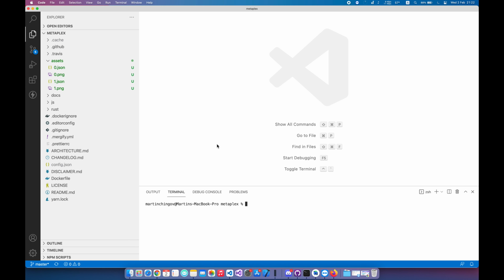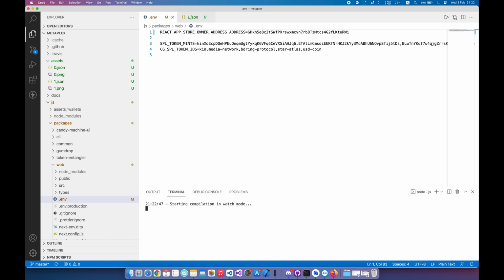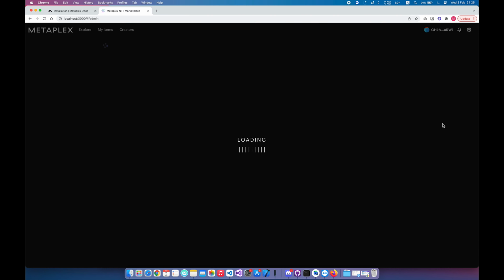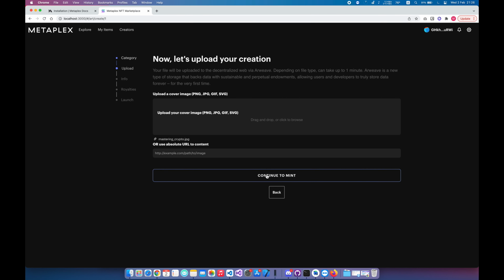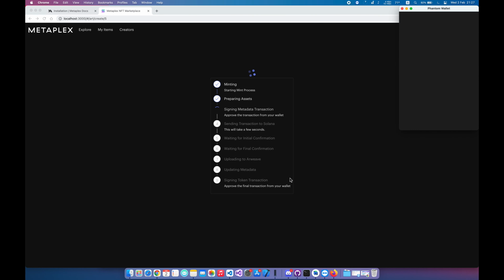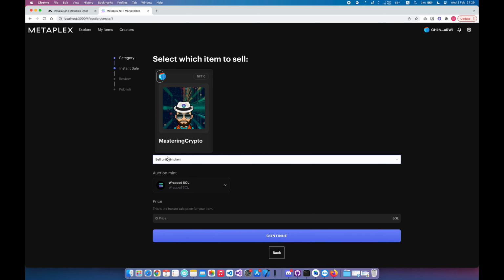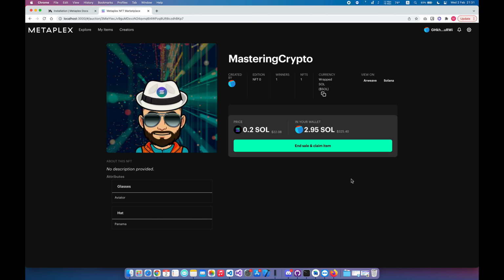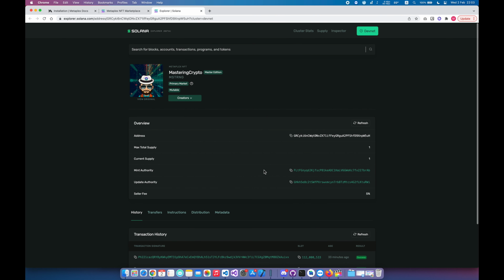Creating Solana NFT Marketplace (trading platform) in 6 minutes! (no coding)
0:00 Introduction
0:41 Initializing Marketplace
01:58 Starting Marketplace
02:54 Create NFT
04:17 Sell NFT
05:12 Buy NFT
06:00 NFT Transaction Details

This video is a tutorial on how to create a SOLANA NFT marketplace (trading platform) from scratch with no coding needed!
It will target the SOLANA network, which is much cheaper in terms of gas price compared to ETHEREUM.
We will be using the METAPLEX project as a start, where the NFT minting fees are paid by the customers instead of you - the creator.

P.S.  Part 3 about publishing the NFT Marketplace on a real website is coming soon!